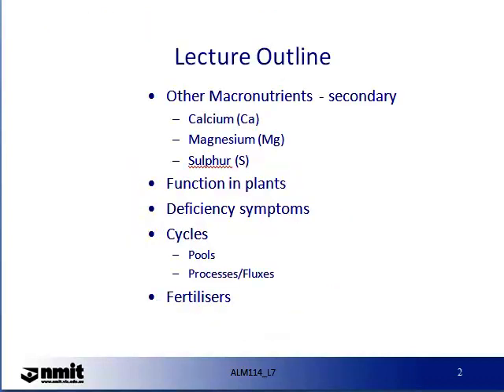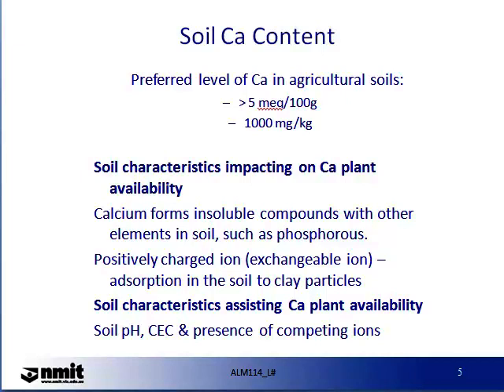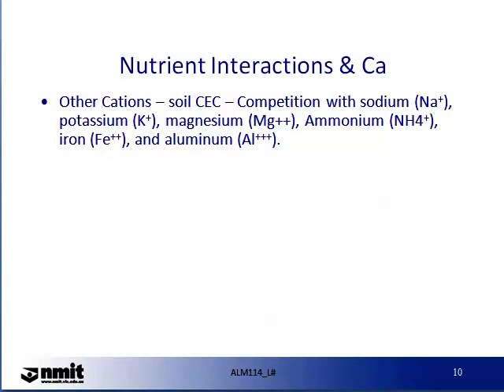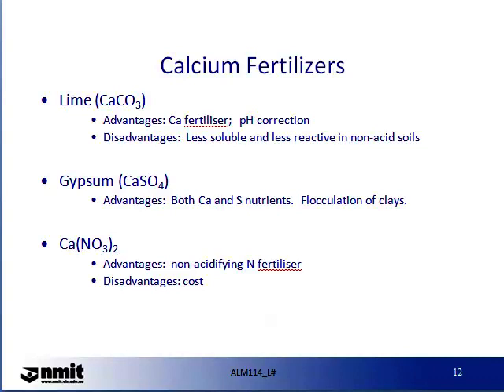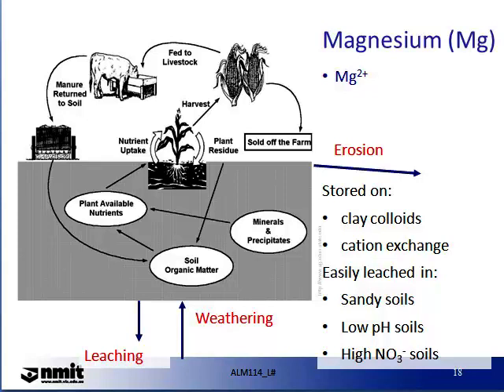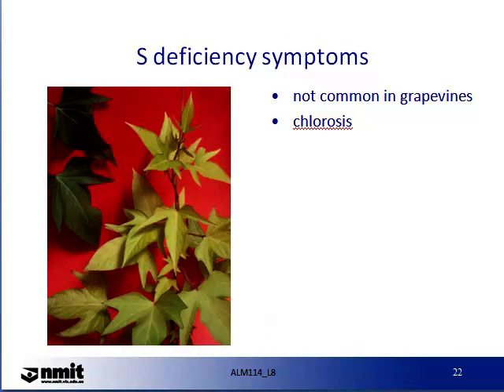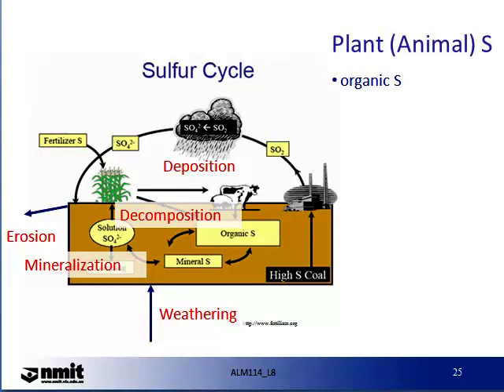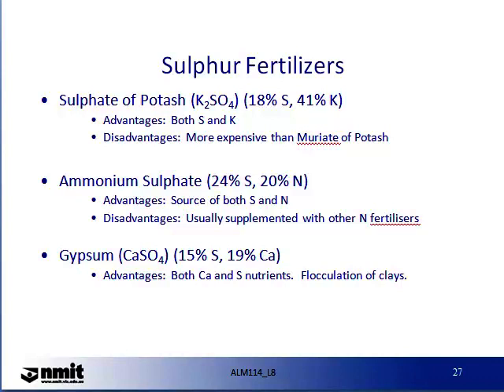ALM114 Lecture 8 Ca Mg S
This is lecture 8 on the subject of soil & plant secondary macronutrients -- Ca, Mg & S. This subject is part of the Agricultural degree offered at NMIT.